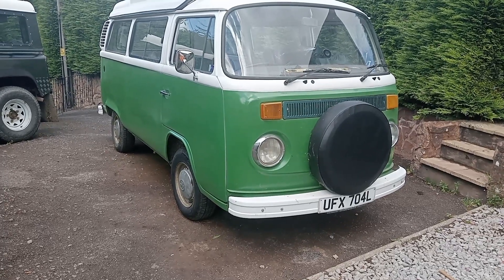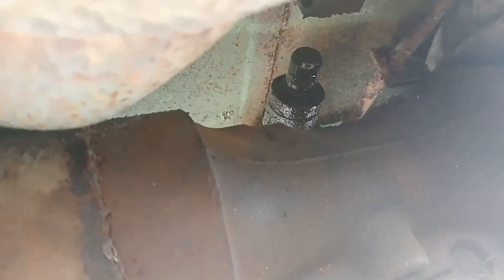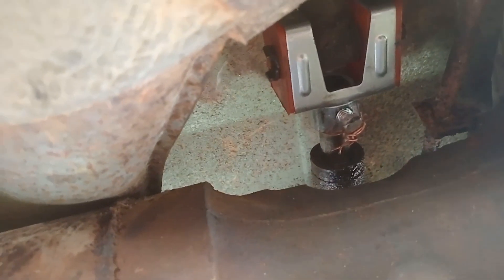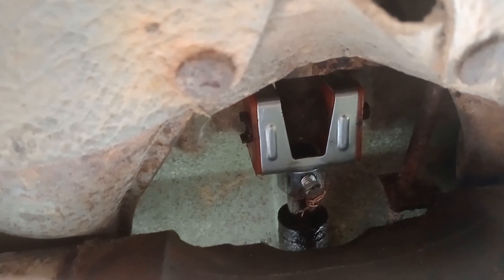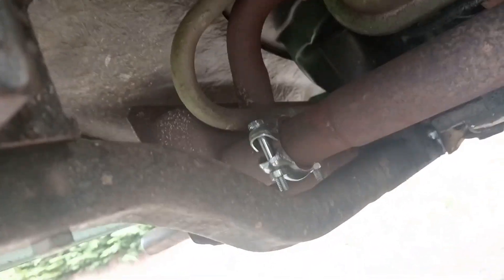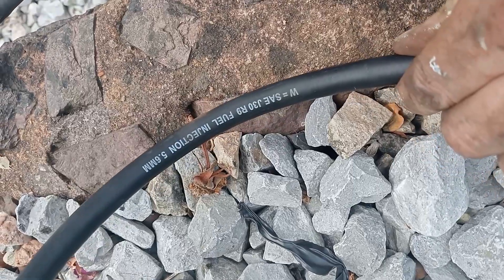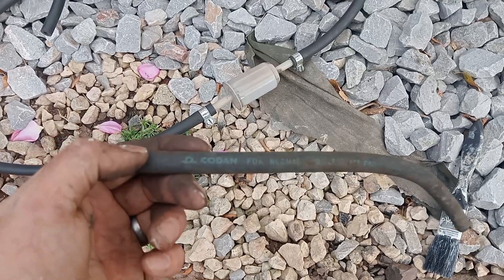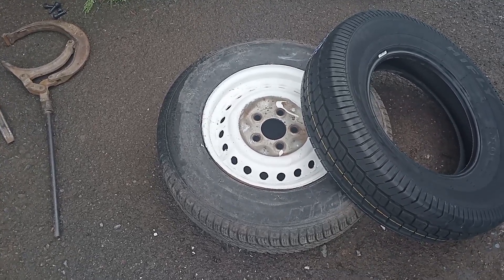VW T2 Campervan baywindow progress. Gear coupler fuel hoses exhaust clamp.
Countdown to Busfest. More jobs ticked off the list.